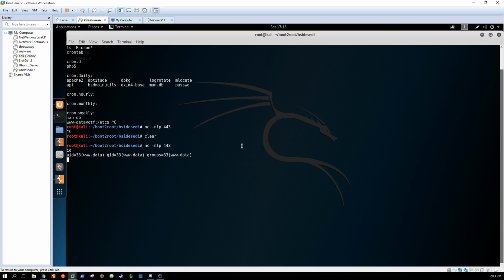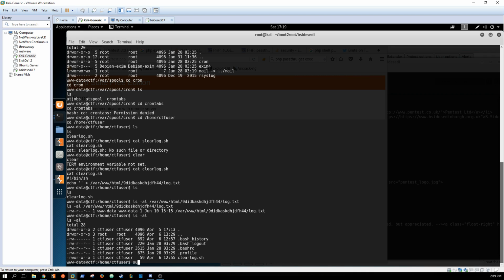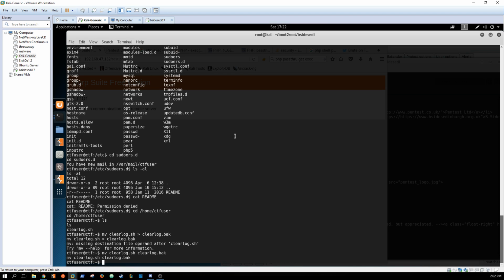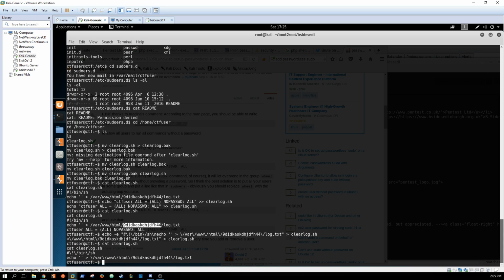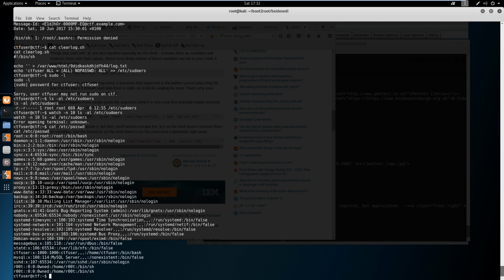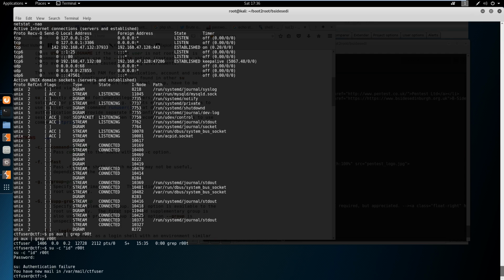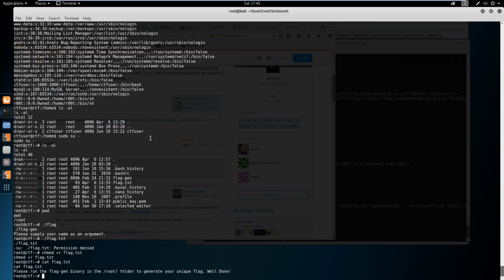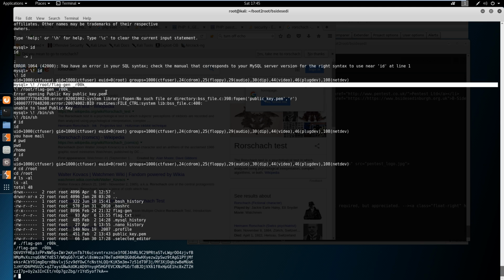Three different priv escalation methods - Pentest Limited's BSides Edinburgh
Abusing cron, mysql, and previous breach to gain root privileges.

BSides Edinburgh boot2root.